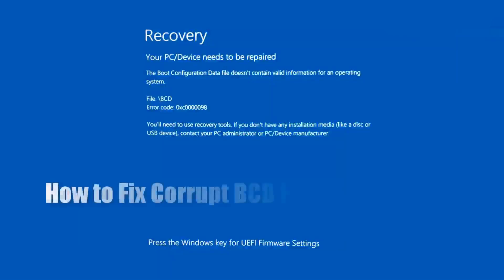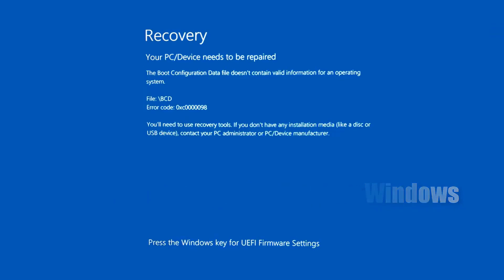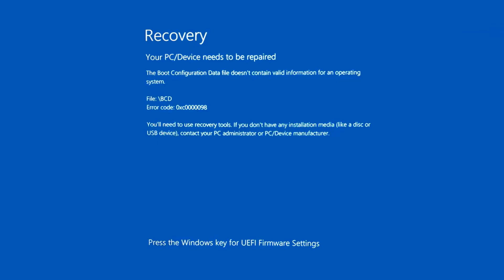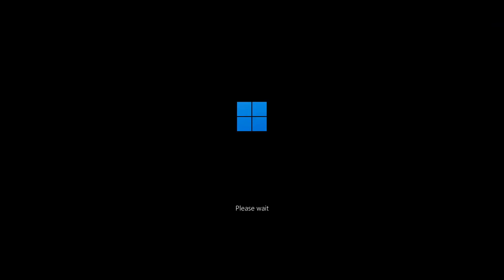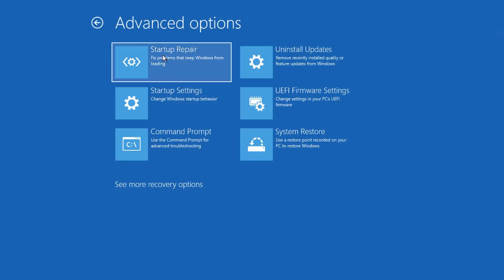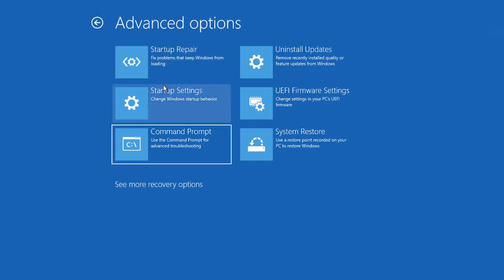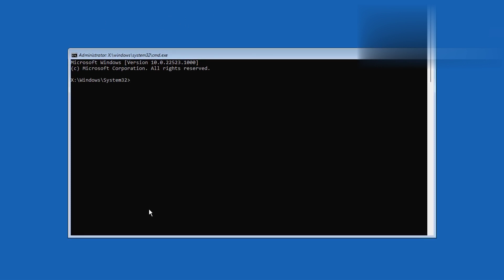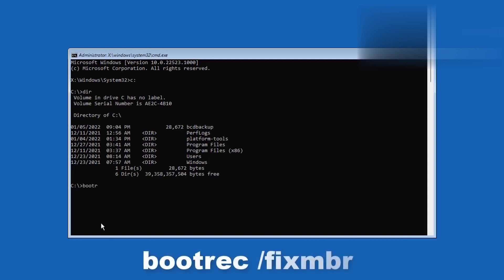How to Fix Windows 10 and 11 Won't Boot BCD Error Code 0xc0000098 (Only Work FOr mbr)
Today we are going to solve Boot Error 0xc0000098 on Windows 11: This Boot error 0xc0000098 is caused by a corrupted Boot Configuration Data (BCD) for short. This Blue Screen of Death (BSOD) normally happens when you boot Windows and it was not able to load operating system correctleyl because of the corrupt BCD file. The Boot Error 0xc0000098 will shut the computer down straightaway and restart stopping you from booting in to windows desktop. Use the follow commands below to resolve the issue.

bootrec /scanos

bootrec /fixmbr

bootrec /fixboot

bootrec /fixboot

bootrec /rebuildbcd

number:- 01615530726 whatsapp